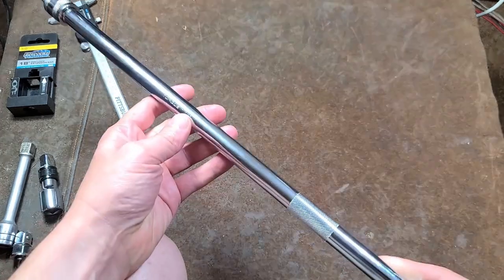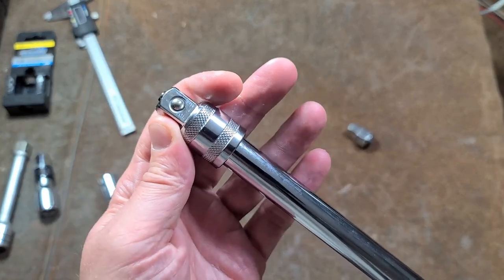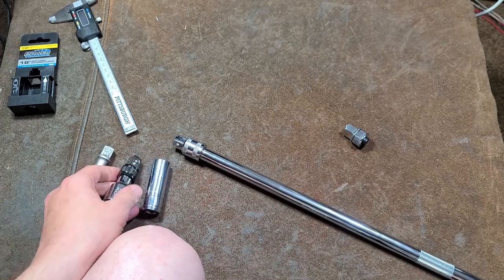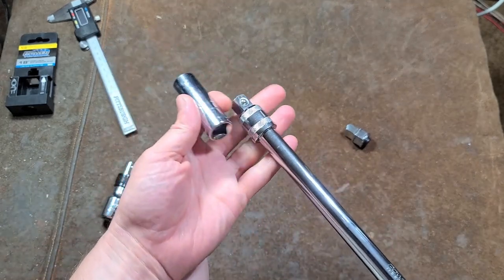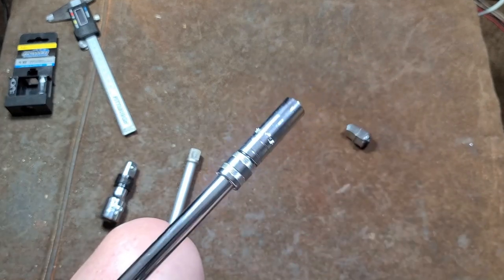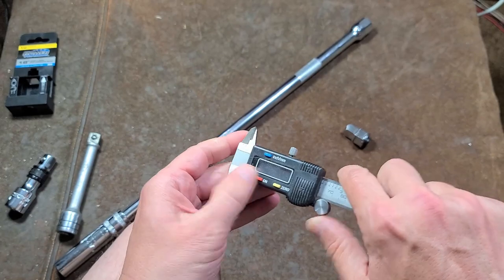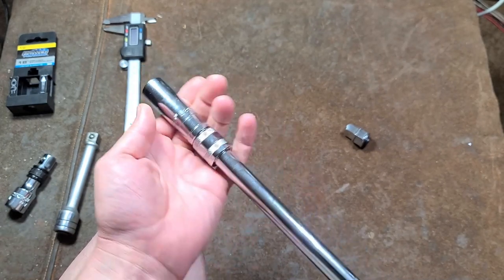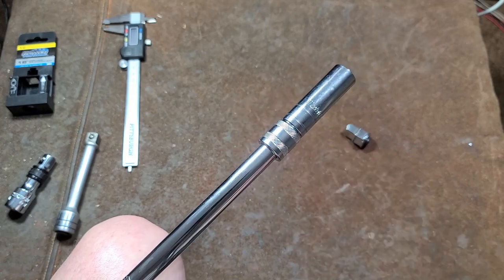O'Reilly's PowerTorque 1/2" Pop Lock Hex Drive Extension Review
This is the power torque pop lock extension, it uses a two piece front end for the locking mechanism and it is super easy operating with one hand even better then a standard ball detent and hold securely. the extension is extra thick and is quite rigid.